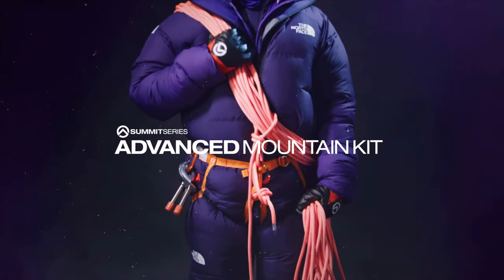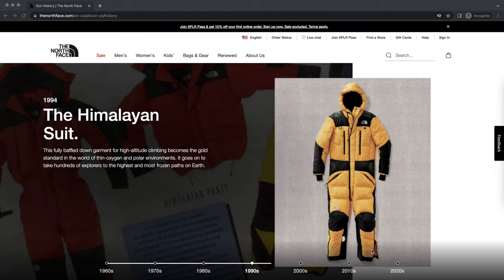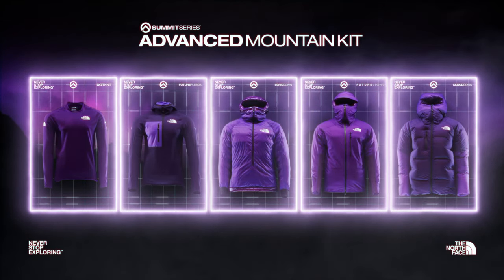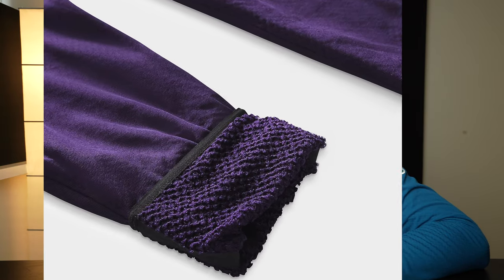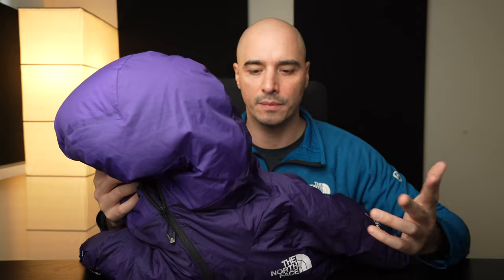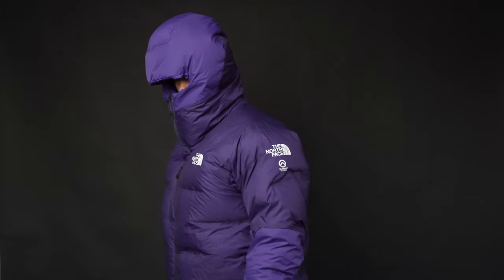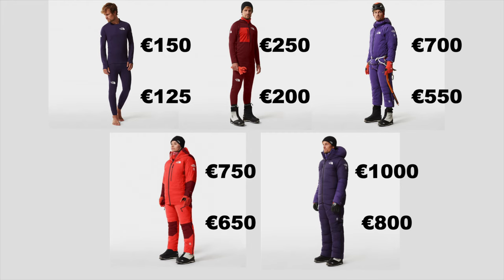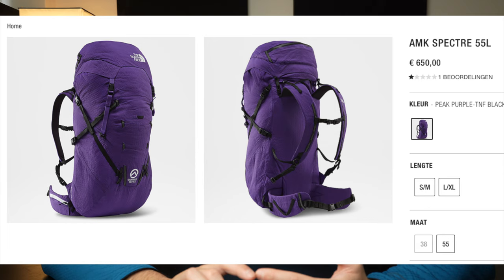Has The North Face Gone too far? Is it Worth the Hype?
The North Face Advanced Mountain Kit is the newest and greatest from The North Face, but is is worth the hefty price.

Inspired by our athletes with a thirst for lighter, faster-climbing gear, the Advanced Mountain Kit is the most sophisticated alpine climbing system we've ever created.

The L3 insulation layer features 50/50 Down, which delivers truly breathable warmth without weight. A series of down-filled baffles are paired with a highly air-permeable face fabric. This innovative construction allows heat and moisture to escape without any cold patches for enhanced temperature regulation during aerobic activity in extreme environments.

L5 - Harnessing the breathable-waterproof fabric technology of FUTURELIGHT™ the nano structure of the jacket's membrane allows air to pass through for better breathability without sacrificing waterproofness and durability. Spectra® yarns are used over the elbows for extra durability and all seams are fully sealed to provide a barrier against wind, rain and snow.

The L6 Parka provides unrivalled warmth without bulk or weight. It harnesses Cloud Down technology - a discontinuous offset baffle construction with a asymmetrical inner and outer baffles, which allows the maximum space for the down to loft while keeping the lining close to the body for enhanced thermal performance. Additionally, the L6 layer features a metalised fabric finish on the lining for increased thermal performance with minimal weight.

The L6 Trousers provide unrivalled warmth without bulk or weight. They harness Cloud Down technology - a discontinuous offset baffle construction with a asymmetrical inner and outer baffles, which allows the maximum space for the down to loft while keeping the lining close to the body for enhanced thermal performance. Additionally, the L6 layer features a metalised fabric finish on the lining for increased thermal performance with minimal weight.